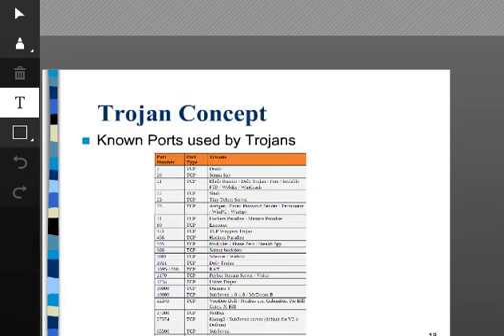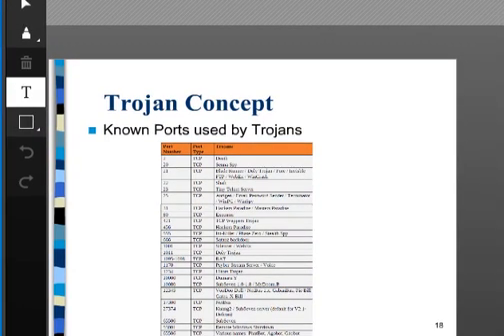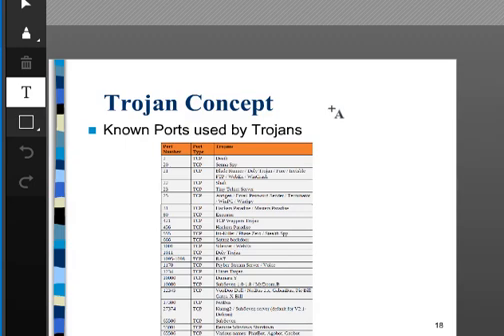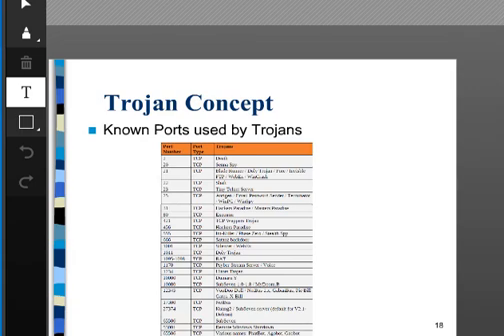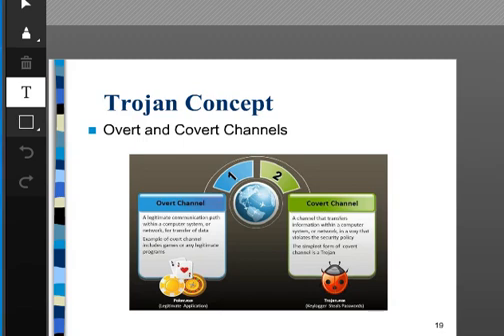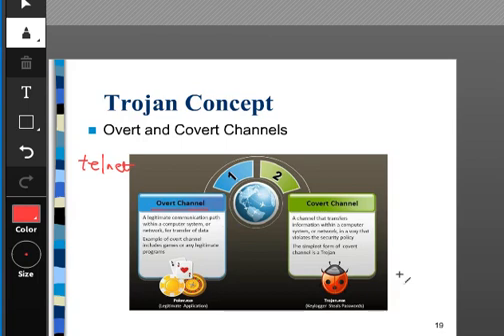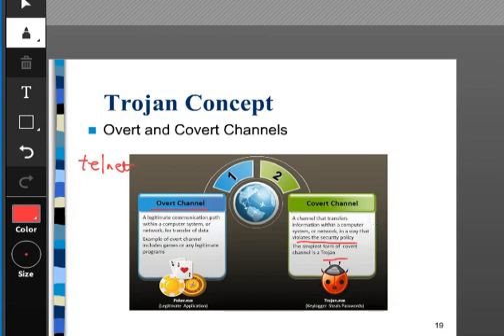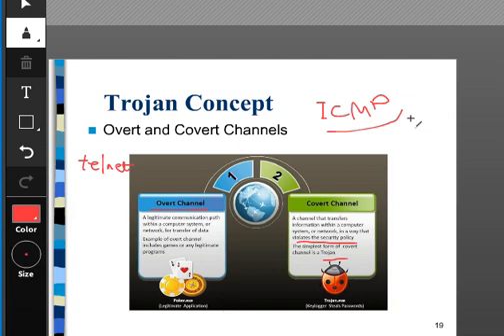20210421 3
3